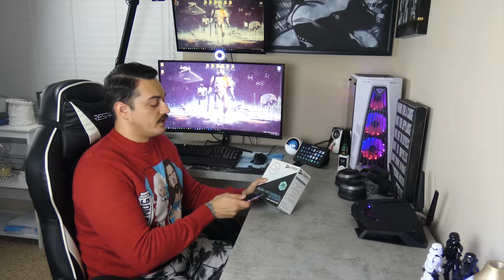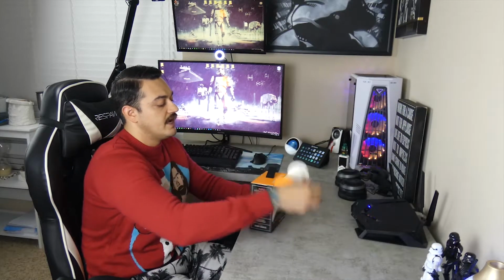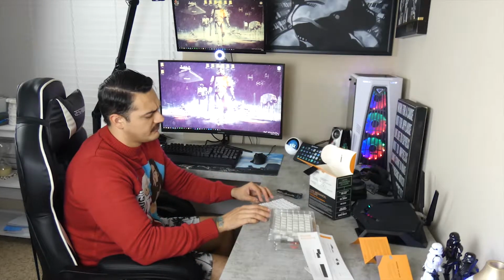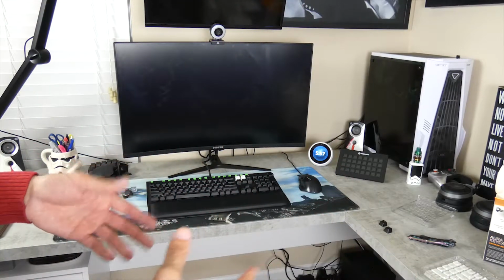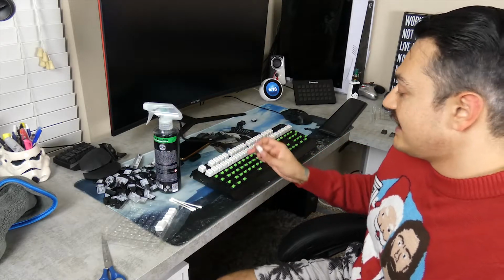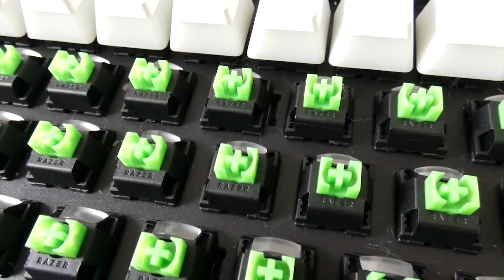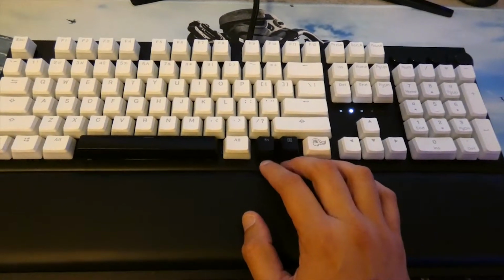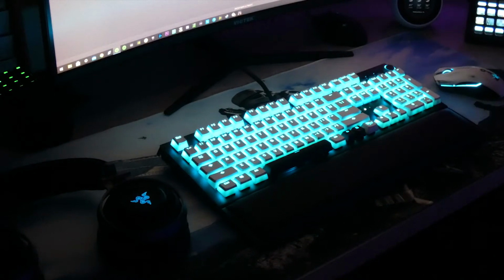Keycaps Make A World of Difference-Best Keyboard Mod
My Keyboard:

Razer Keycaps:

Glorious Keycaps:

My Gear

40” Sony TV

Spray Lube

Mouse🖱️:

Razer Viper Ultimate:

Headphones🎧:

Astro A50

Speakers🔊:
Logitech G560 Lightsync

Video Gear📷:
Sony A5100

Elgato Key Light Air:

Elgato Ring Light:

Audio Gear🎙️:

Shure SM7B

Rode Podmic:

Go XLR

Random🤷‍♂️:

Elgato Stream Deck XL: